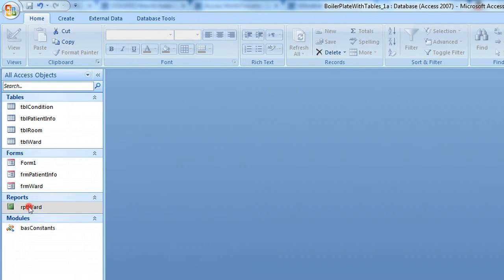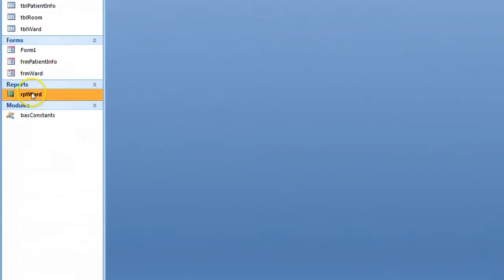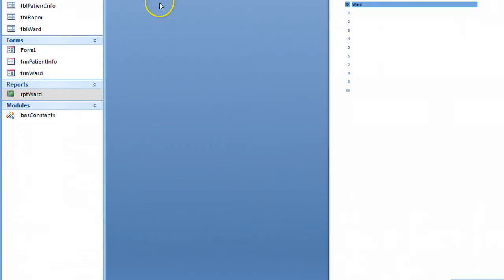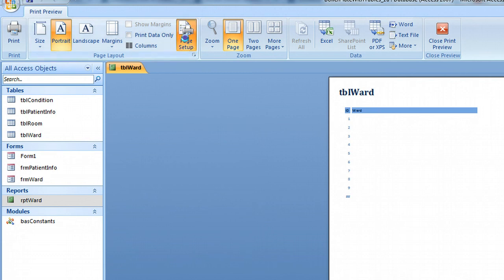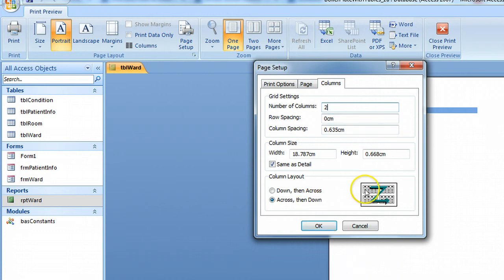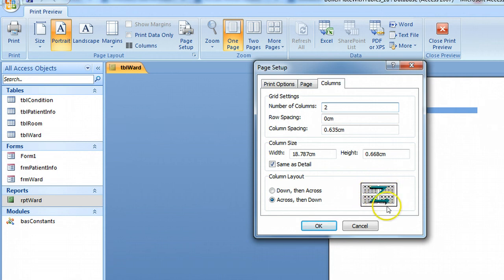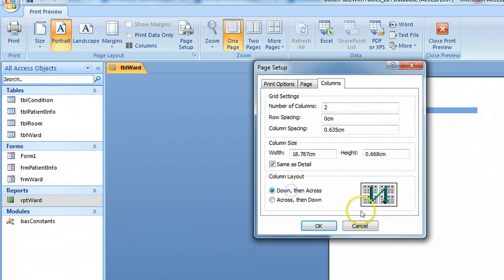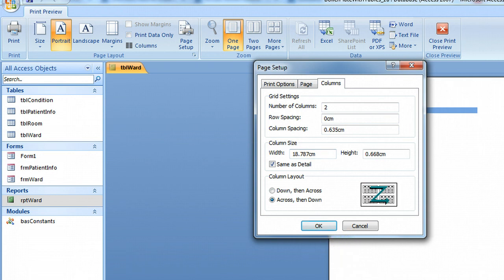Multi Column Report - Weaving Records - Nifty Access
Date:- Views
2017_10_07 1743
2017_10_12 1749